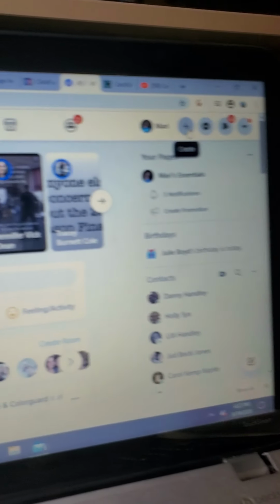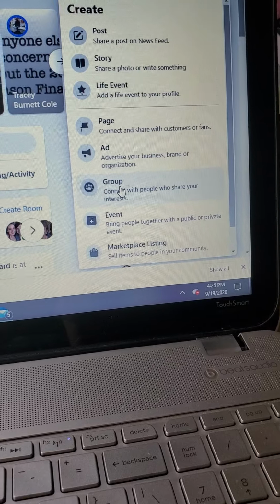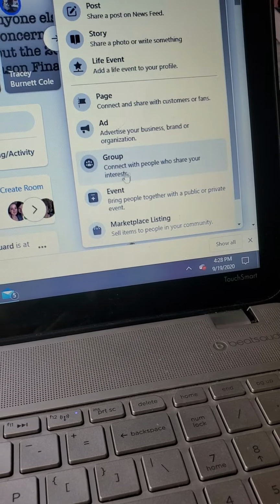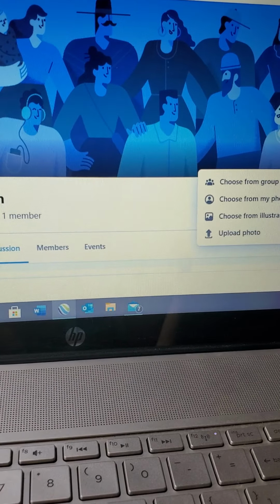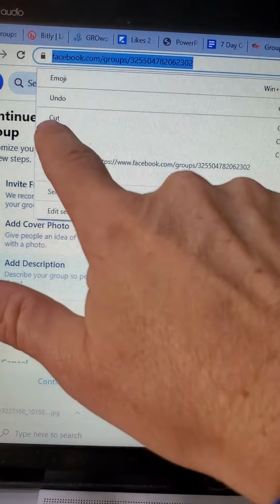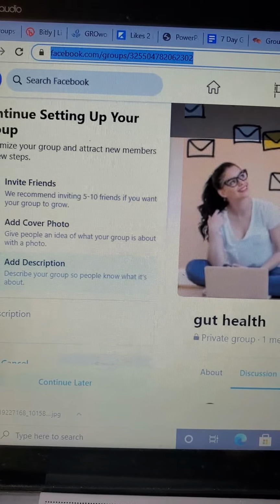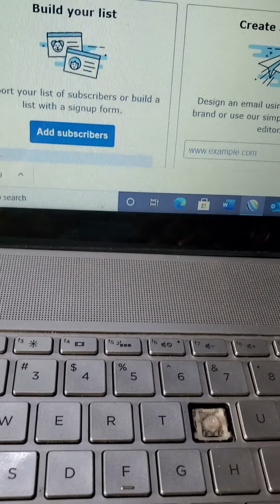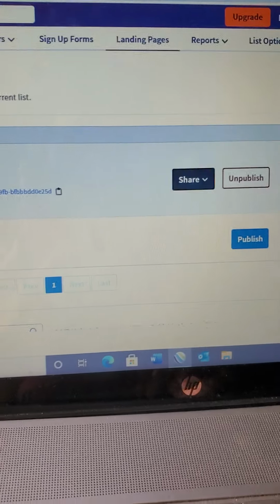Day 5: Irresistible Offer Bootcamp- creating your group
I will share the easiest way to create a Facebook group and see the flow of the events of all you have created.

The keeping it simple process